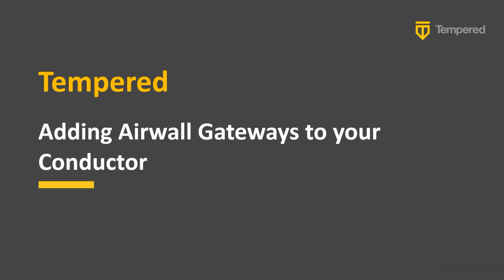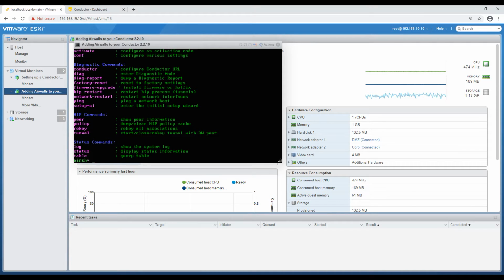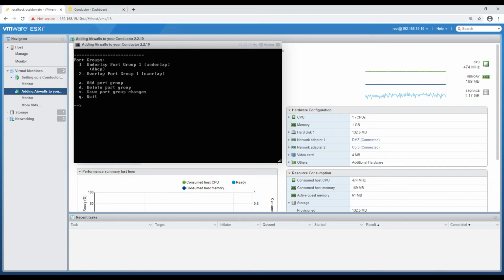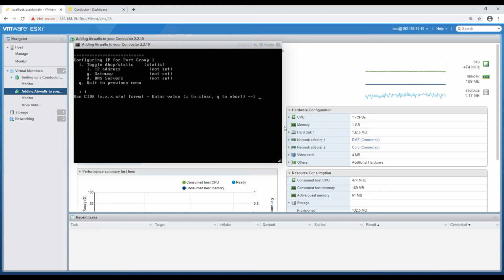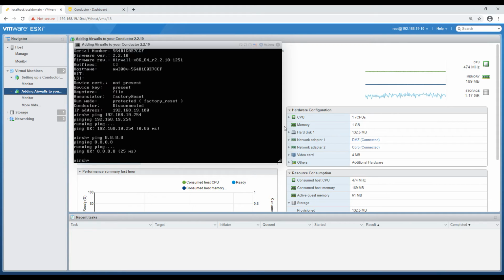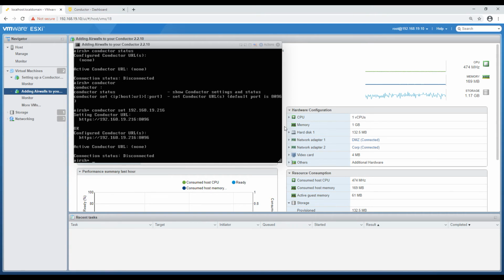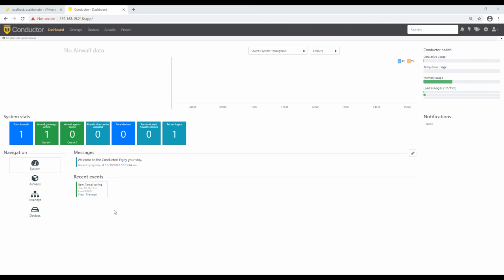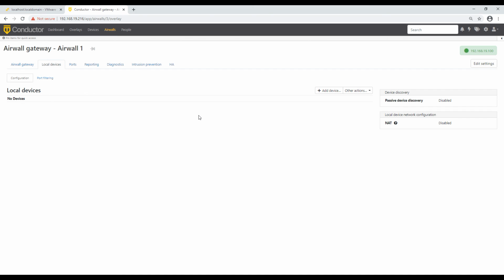Add Airwall Gateway to Conductor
How to configure a virtual Airwall in VMware and add it to your Conductor.